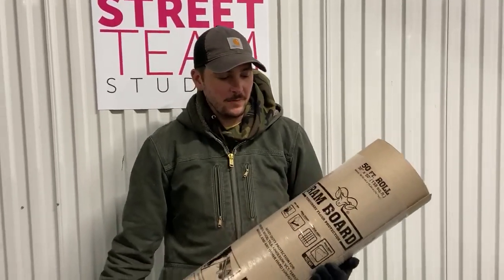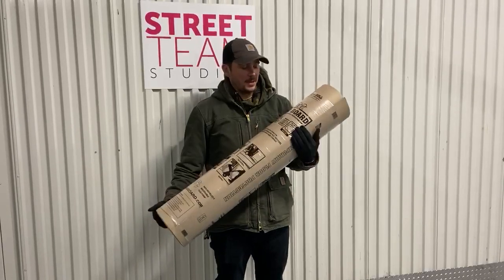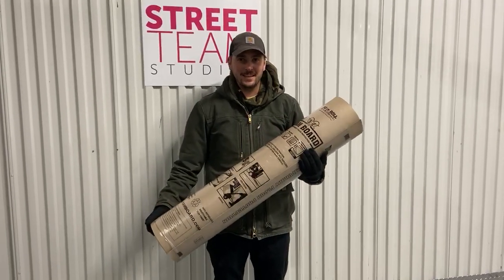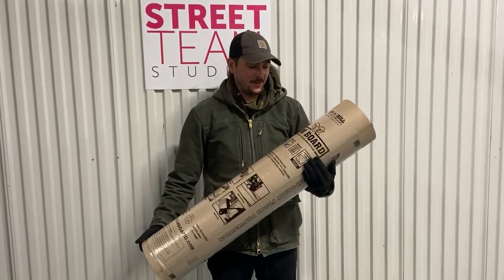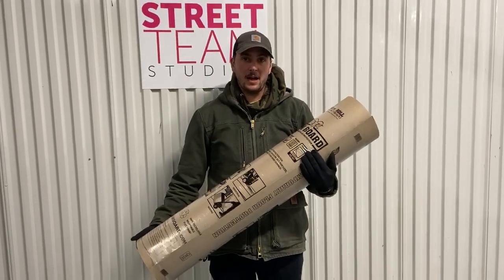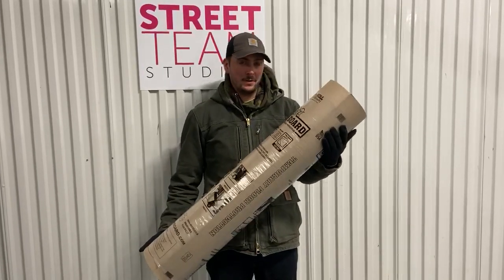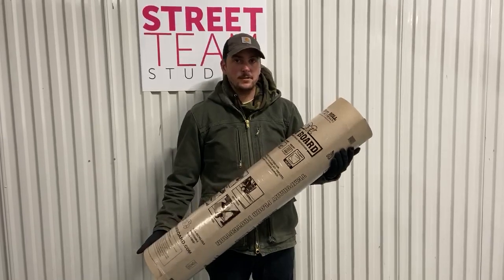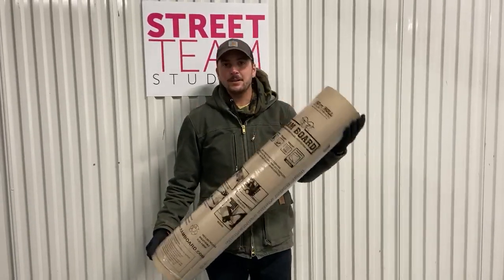How to protect floors -- Ram Board Review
Street Team gives you a closer look at their heavy duty ram board which is typically used for protecting high traffic areas of a location.